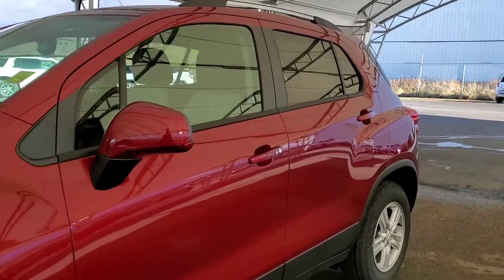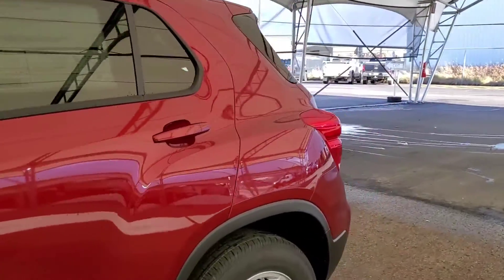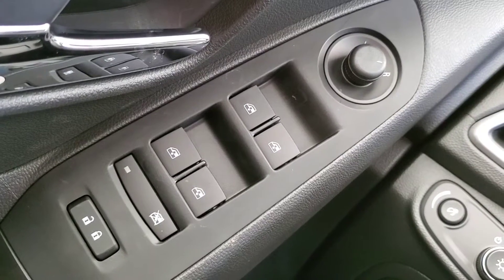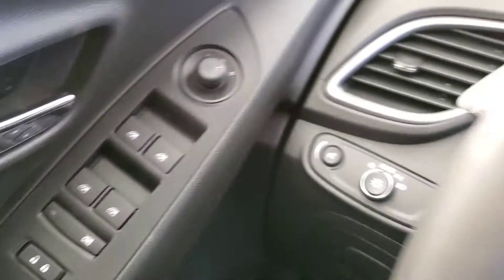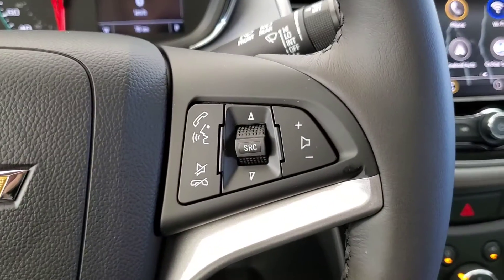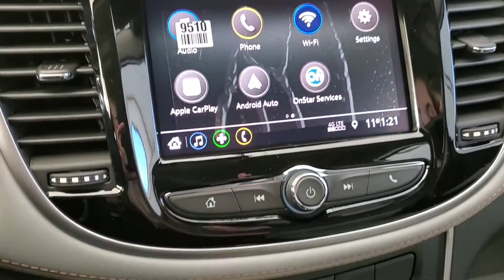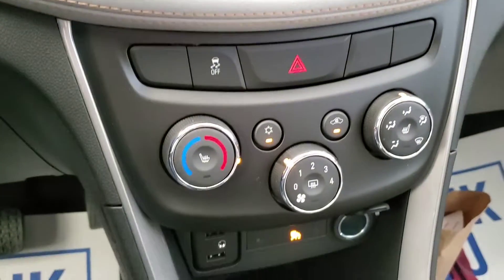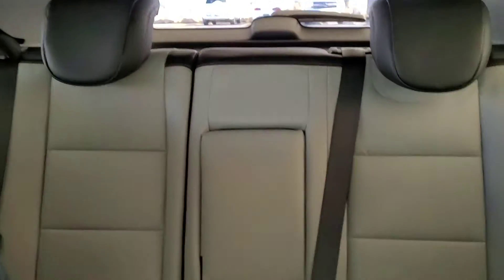2021 Chevrolet Trax